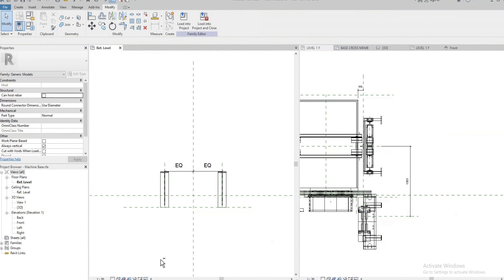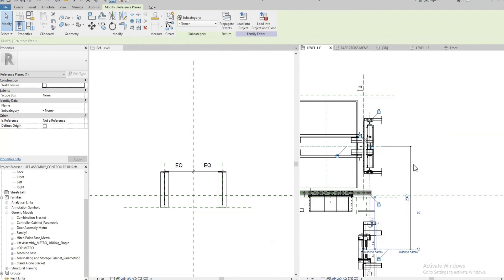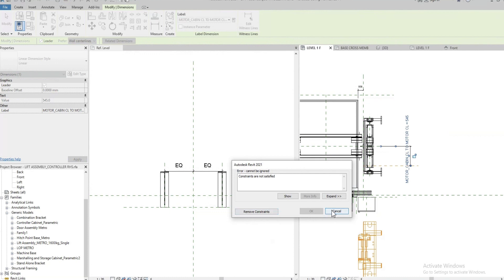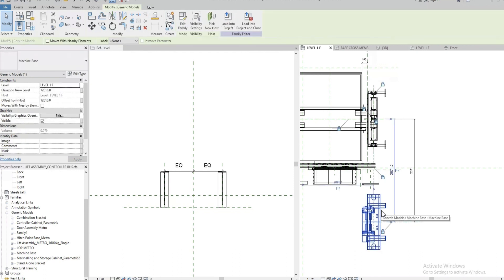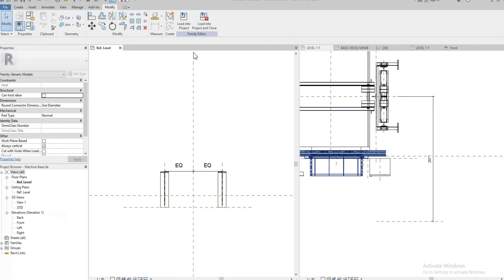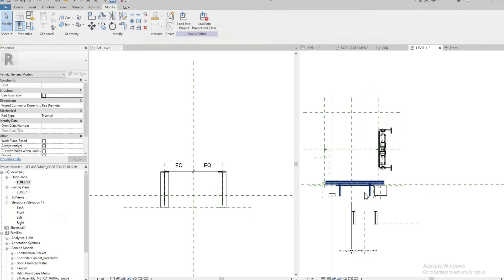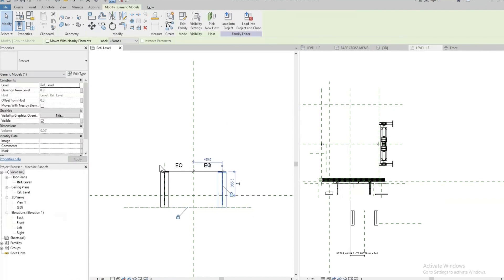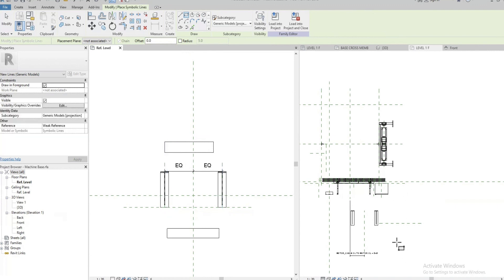Resolving Over Constrain Error Was able to associate a Ref Plane but couldn't assign a Parameter